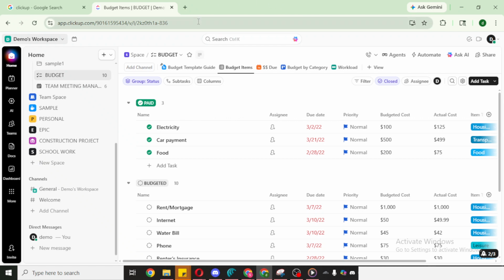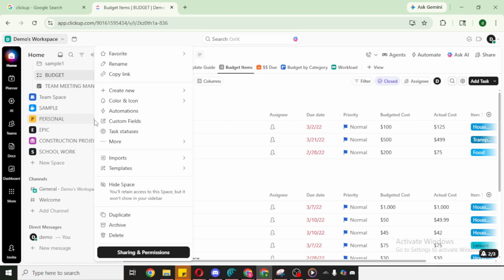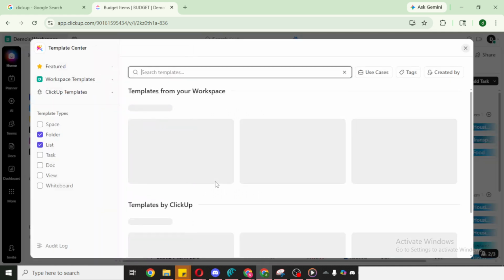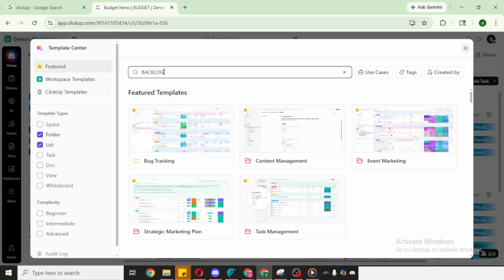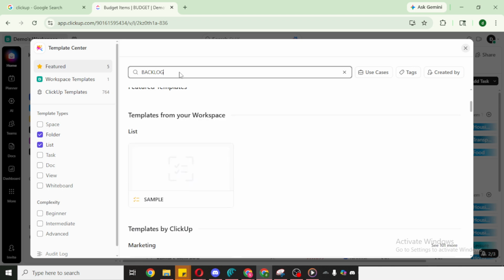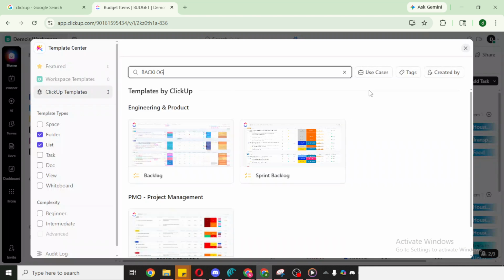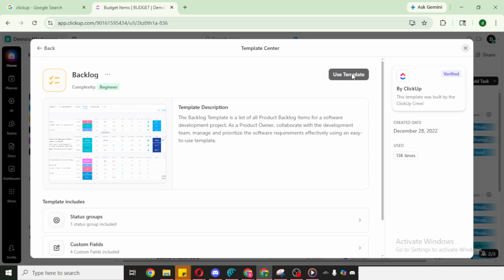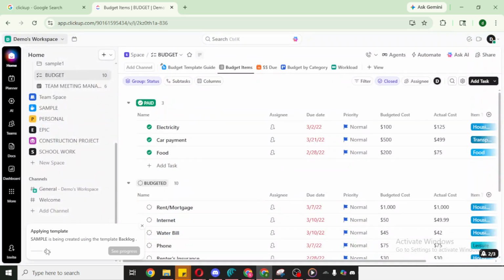How to create a backlog in ClickUp (full guide 2026)